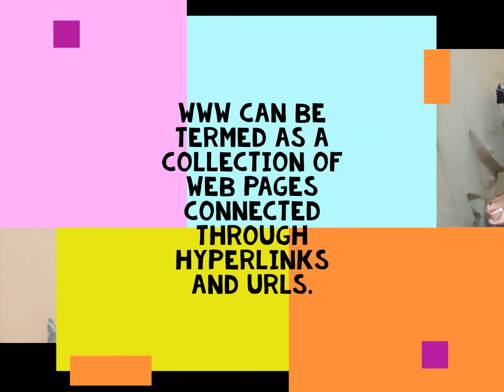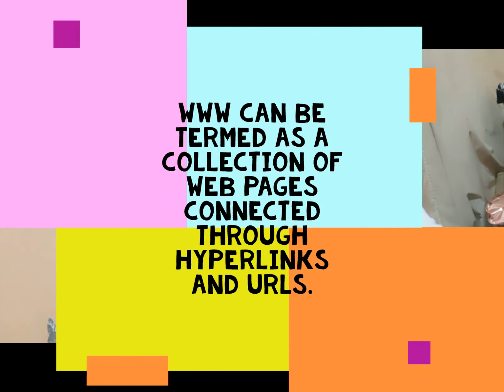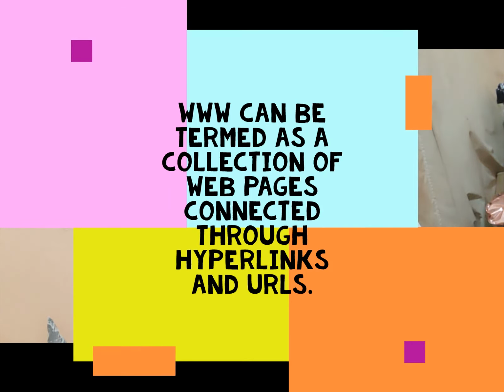Web Systems and Technologies | Lecture 2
//para sa akong mga estudyante
..explaining the world wide web (www)